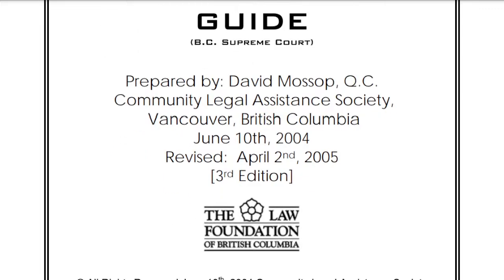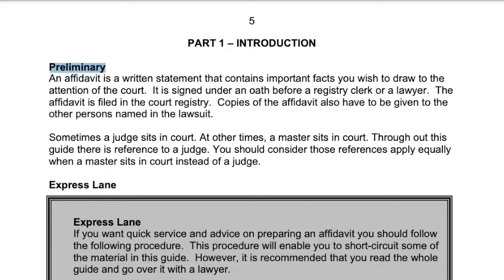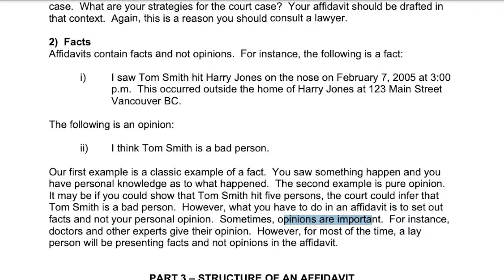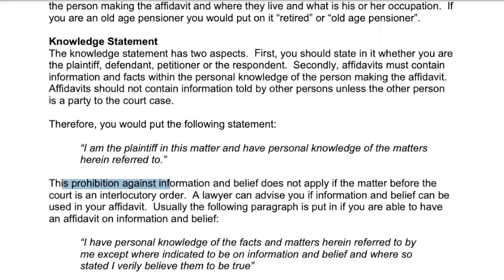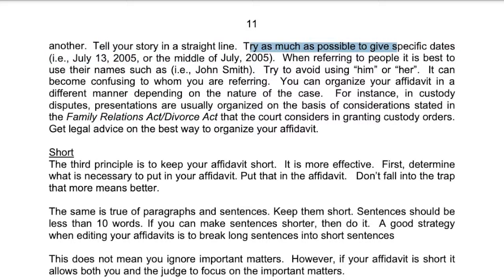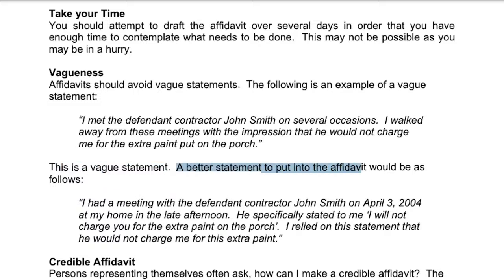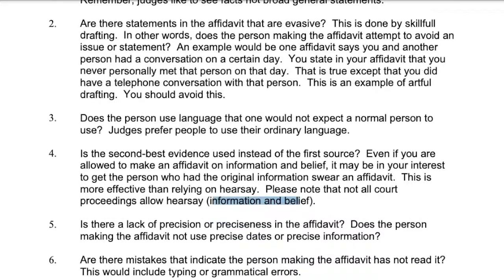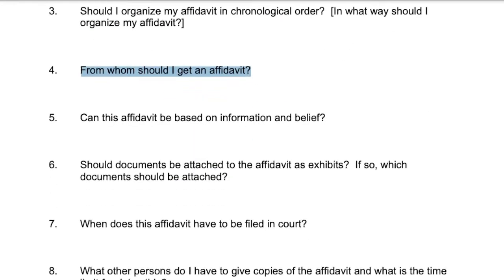Drafting Affidavits - A Lay-persons Guide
An affidavit is a written statement that contains important facts you wish to draw to the attention of the court.